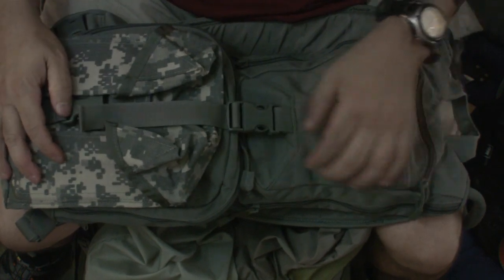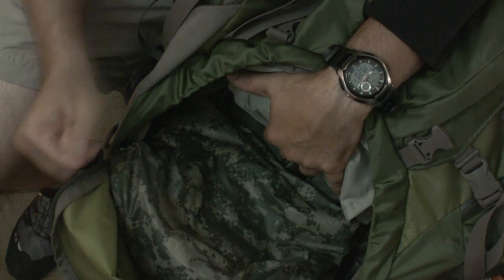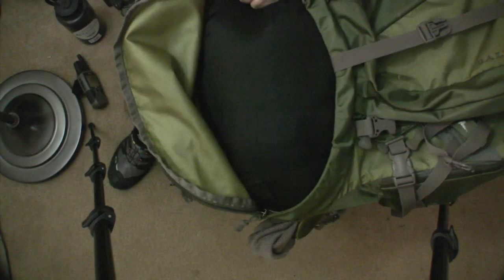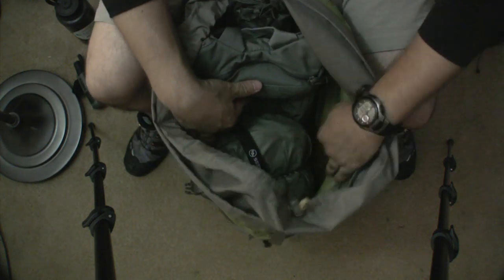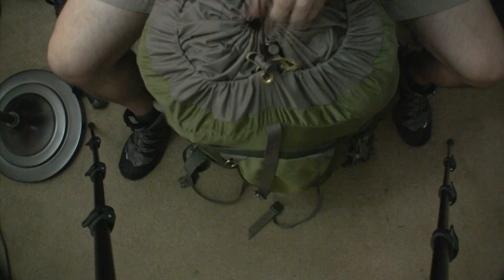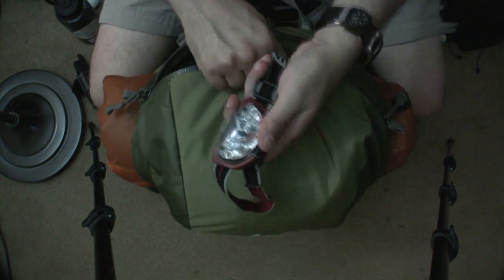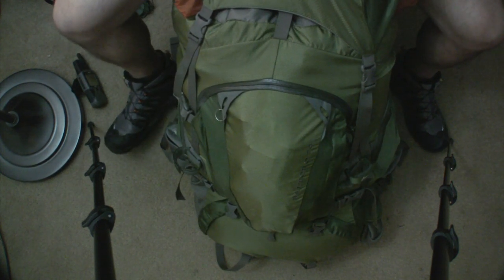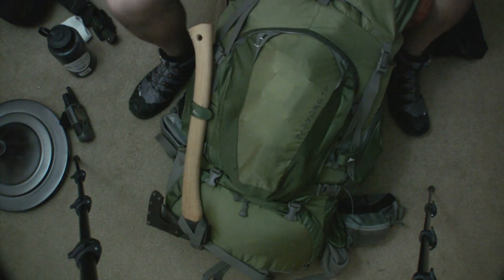BUG OUT WITH THE GREGORY BALTORO 70: How to Really Pack a Backpack 3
How-to and pack review.  How I pack a Baltoro 70.   Part 3 in the "How to Pack a Backpack" series.   The loadplan is for bug out, not necessarily recreational backpacking, but there's a fine line.

None of the videos I found really captured and showed me how to properly pack a backpack.  Maybe TNP has a video somewhere that shows him packing, but I found his Extended Stay series highlighted the gear at his disposal.

Some people talk about packing without demonstrating, some demonstrate, yet avoid showing us!  One video has an expert stuffing his pack, but every time he puts something in his pack, we CUT TO: a close up of his face as he "concentrates" on his work.  Another demonstrates by packing a bowling ball, followed by a banana, followed by a kerosene lamp!

All B.S.  So, I decided to make my own video.

Here, I hope, is finally the definitive, "how to pack your backpack," instructional/philosophy video.  I'm not a wilderness expert or a survival instructor.  I'm a screenwriter.  But before I did that, I spent 23 years as a combat Soldier.  I know what it takes to live and work comfortably outdoors.

I welcome viewers' input in the comments.  Everyone has a point of view, but remember, this is my point of view.  It reflects what works for me.  Your mileage may vary.  Suffice to say, this ain't the end all beat all, nor is it trying to be.  No haters please.

TSF

Tell us you LIKED the episode, by CLICKING the LIKE BUTTON!